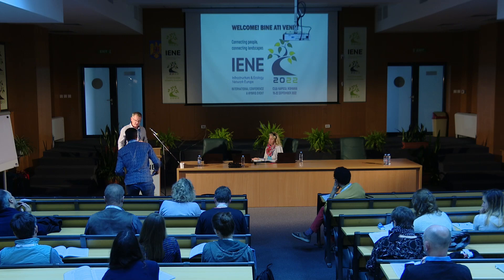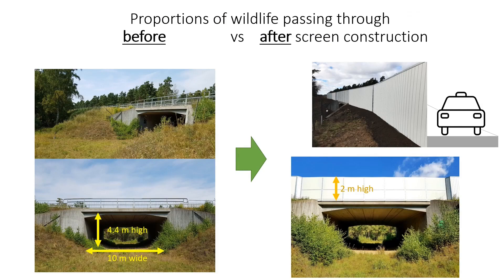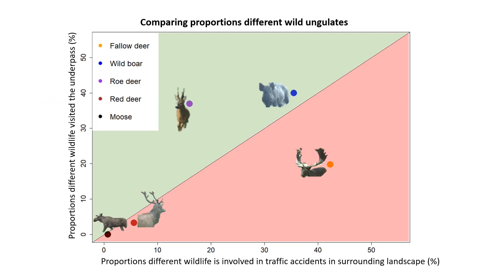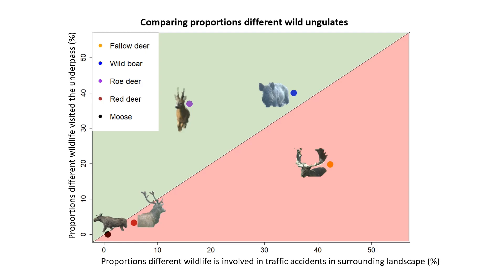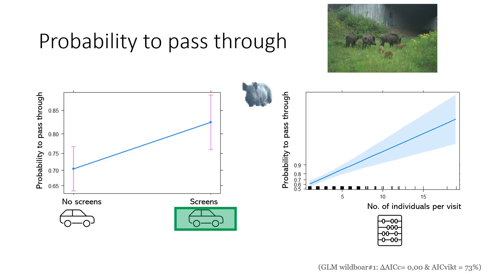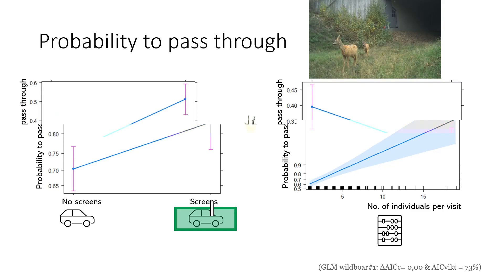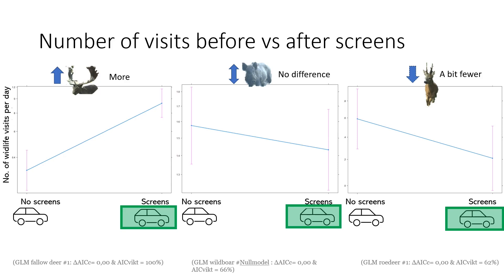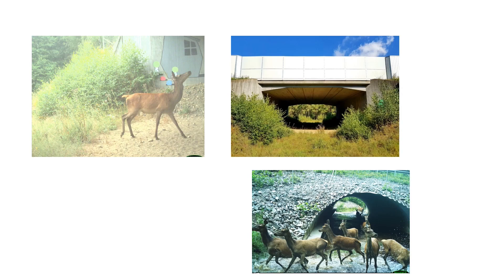Mitigating traffic disturbance can improve functionality of wildlife underpasses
Description:
We lack understanding of how to cost-efficiently improve established passages for wildlife connectivity. We analyzed functionality of wildlife passage after mitigation actions by screening off traffic disturbance. Cost-efficient improvements boosted the functionality of wildlife underpass. The impact may be applicable also for multiuse passages (i.e., passage to both humans and wildlife). Most underpasses are not adapted for wildlife, but screening off traffic disturbance often constitutes an available mitigation action.

Mitigation efforts, Traffic disturbance, Fauna passage, Wildlife screen, Wildlife tunnel, Sus scrofa, Dama dama, Capreolus capreolus, Cervus elaphus.